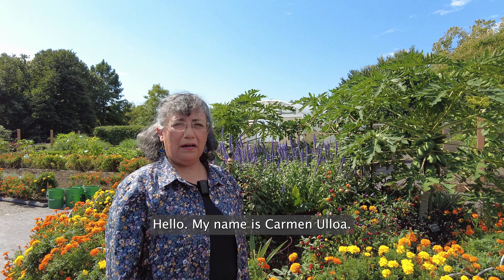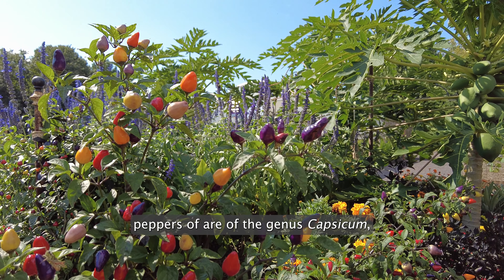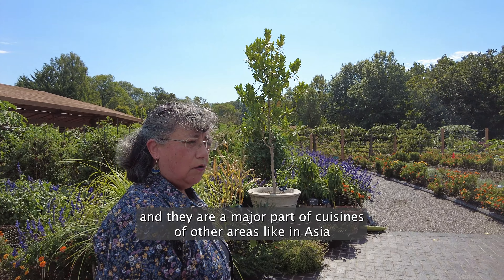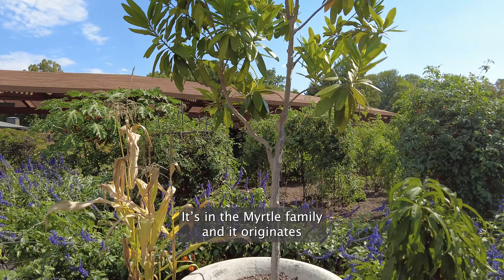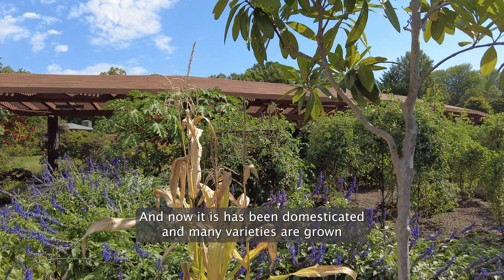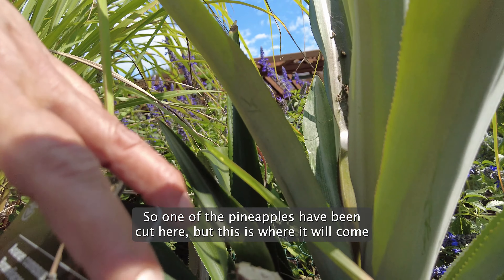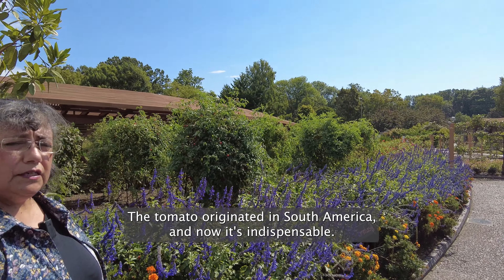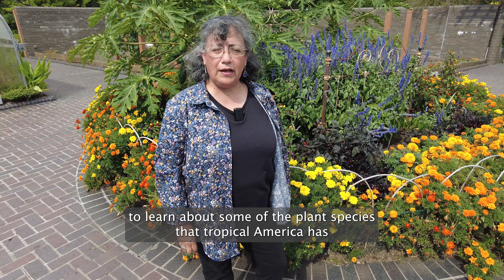Edible Plants from Central and South America Highlight Hispanic Heritage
Garden botanist Dr. Carmen Ulloa showcases some of the common edible plants that trace their roots to Central and South America. Highlights include peppers, papaya, pineapple and more! All the plants featured in this tour were kept outdoors in St. Louis (USDA Hardiness Zone 6b) during the growing season. More information on caring for these plants in your own garden can be found